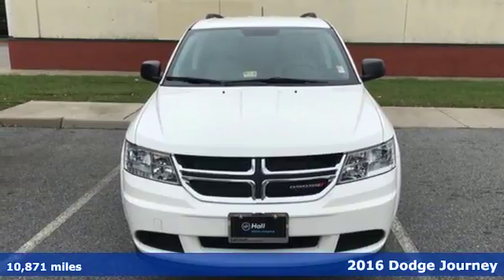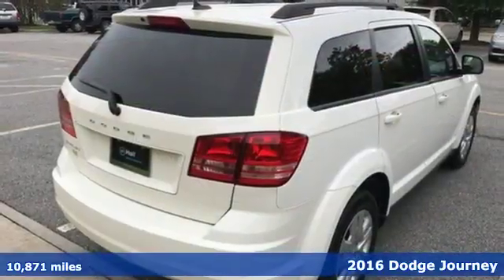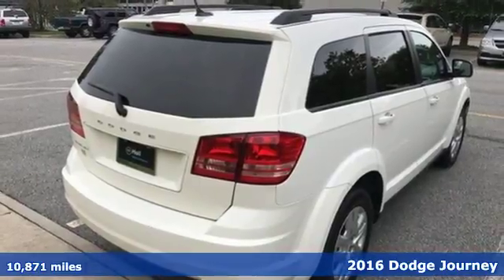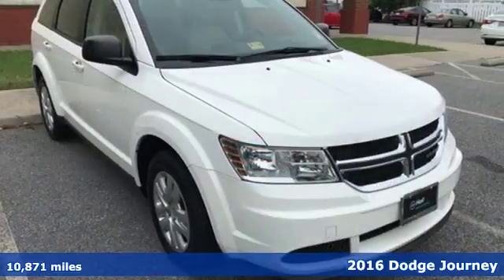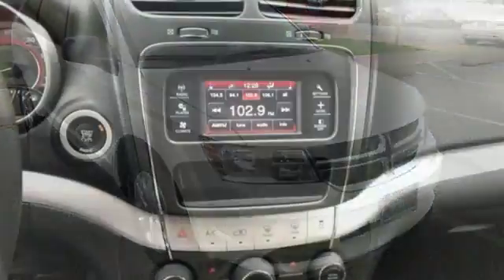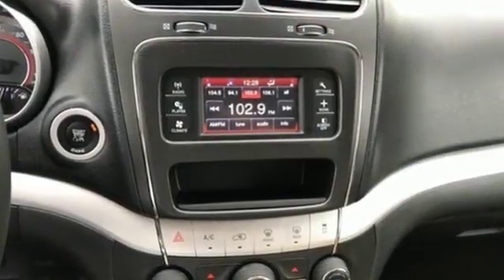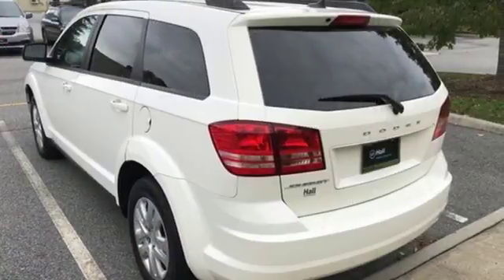Used 2016 Dodge Journey Chesapeake VA Norfolk, VA 21P1263 - SOLD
Year: 2016
Make: Dodge
Model: Journey
Trim: SE
Engine: 2.4L I4 DOHC 16V Dual VVT
Transmission: 4-Speed Automatic VLP
Color: White
Interior: Black
Mileage: 10871
Stock #: 21P1263
VIN: 3C4PDCAB4GT103830
Clean CARFAX. 2016 Dodge Journey SE 4-Speed Automatic VLP 2.4L I4 DOHC 16V Dual VVT FWD White 4D Sport Utilitybr26/19 Highway/City MPG 19/26mpg Recent Arrival!br*Every Internet Price includes current applicable dealer discounts. Your additional costs are sales tax, tag and title fees for the state in which the vehicle will be registered, any dealer-installed options (if applicable) and a $699 dealer processing fee (Virginia, North Carolina). Prices are subject to change, and prior sales are excluded. While every reasonable effort is made to ensure the accuracy of this information, we are not responsible for any errors or omissions contained on these pages. Please verify any information in question with the dealer.

Address:
3353 Western Branch Blvd